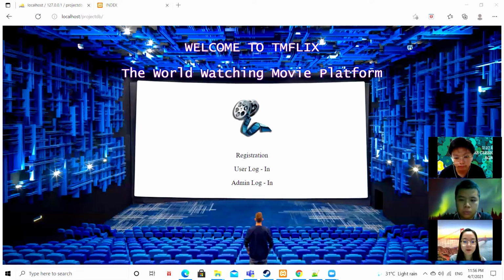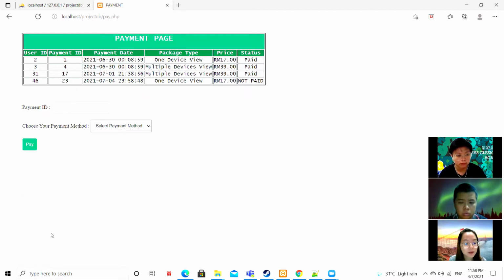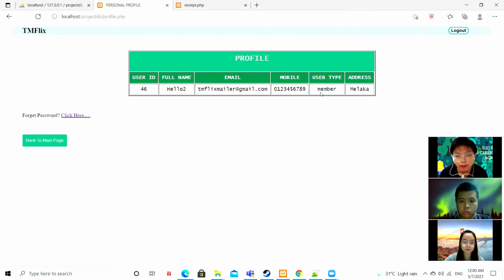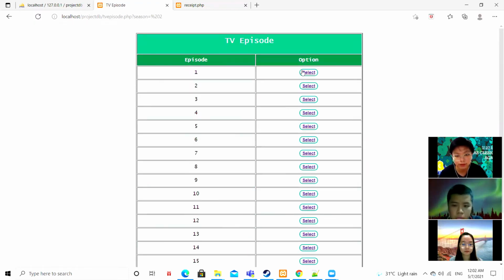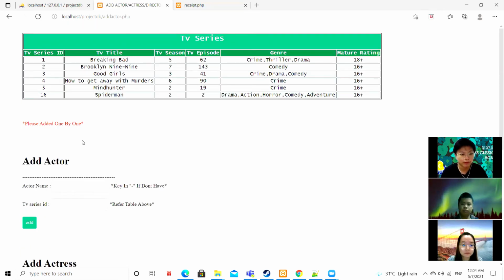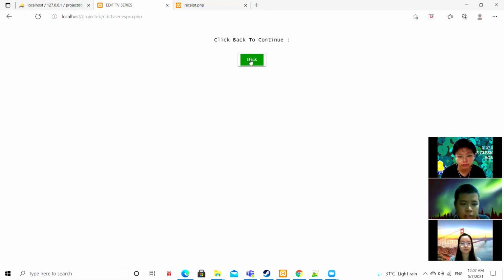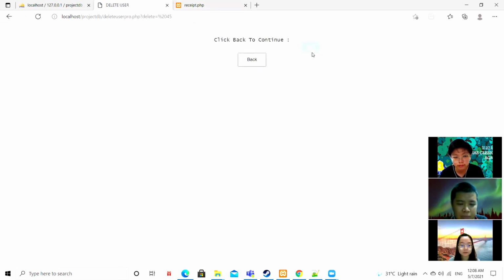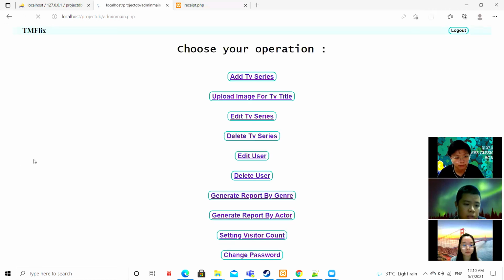Project TMF 2034 Database Concept & Design G01 69803_69720_71954